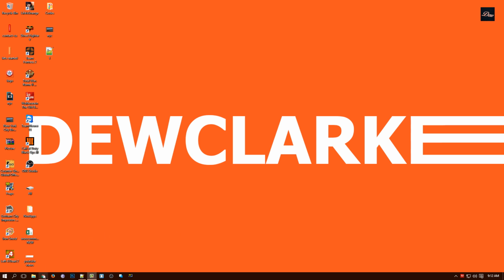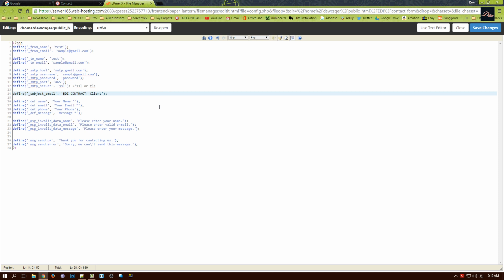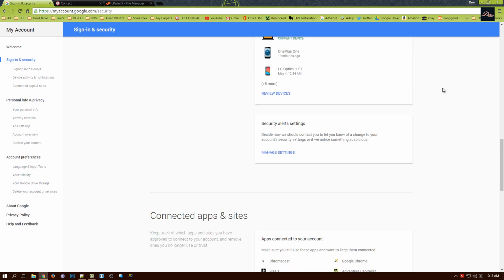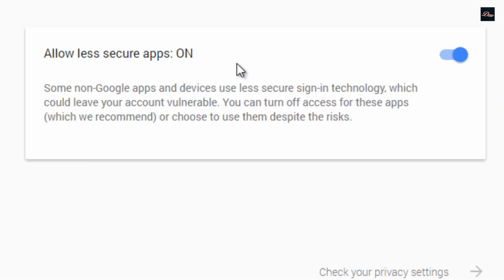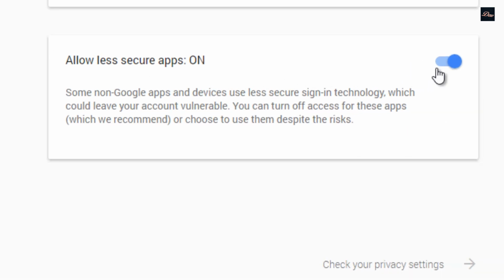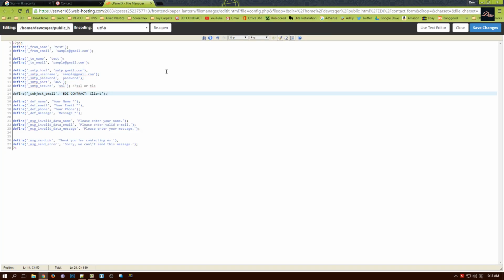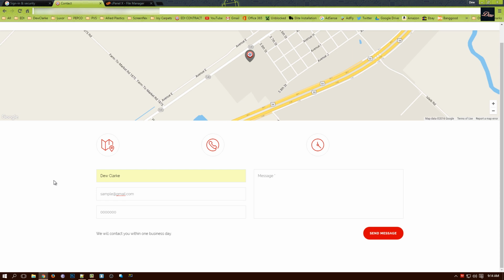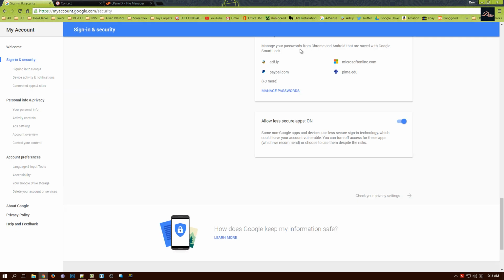How to fix Gmail SMTP server "cannot send error"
how to fix gmail SMTP server "cannot send error". smtp error could not connect to smtp host. This is how to fix "email cannot be sent" when you're using gmail SMTP setup on your contact form .
Gmail provides SMTP service that you can use to send out emails from your website.

Follow on Twitter @DewClarke